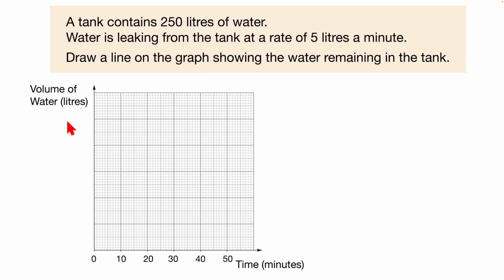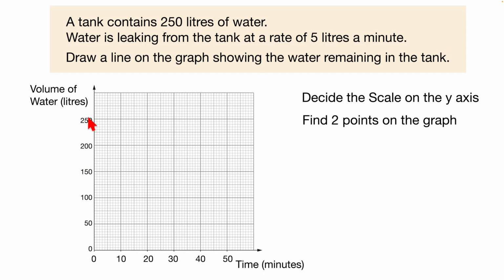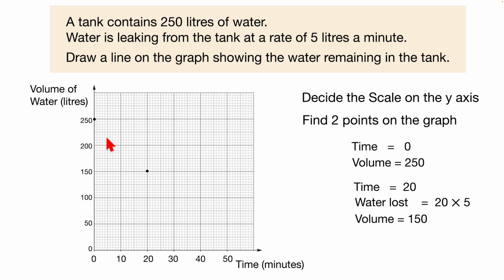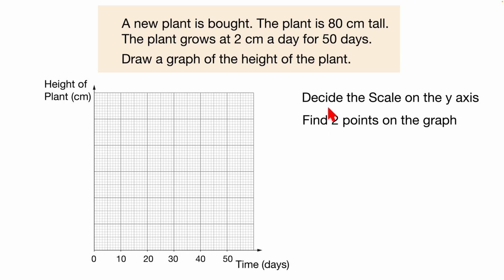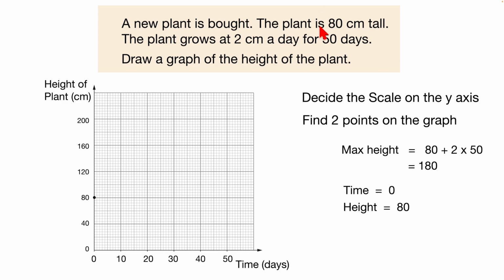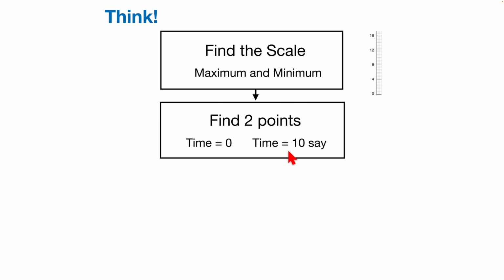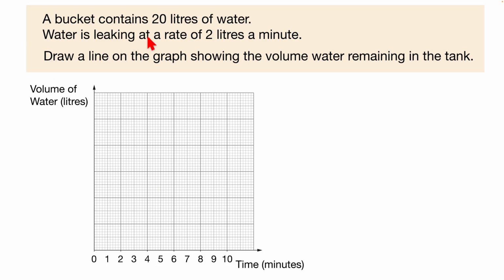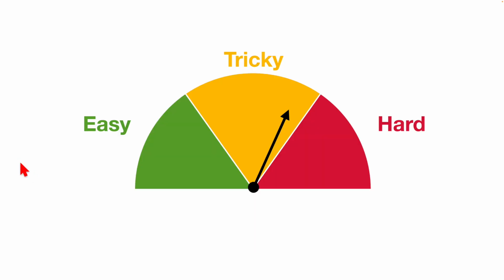Real World Graphs